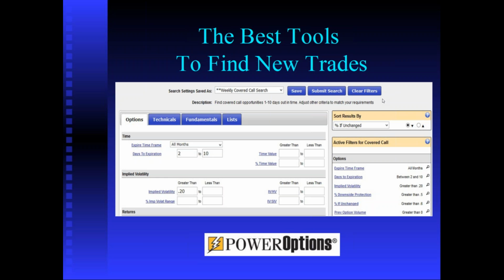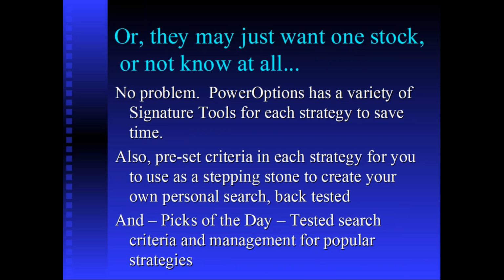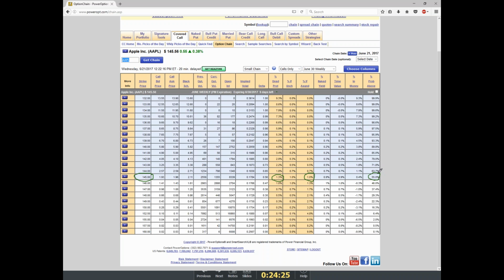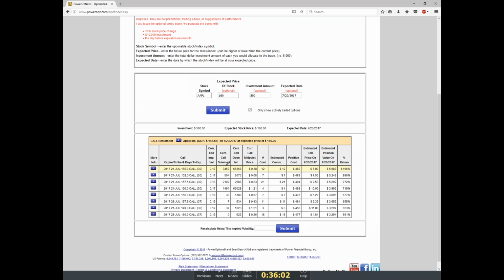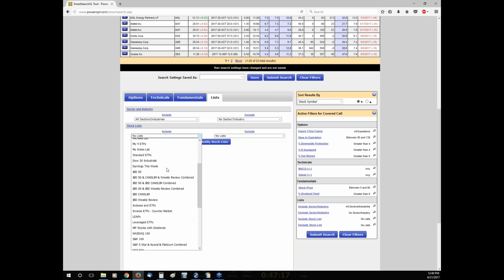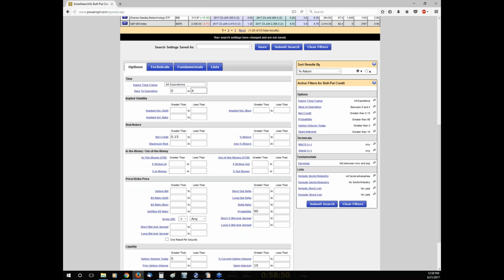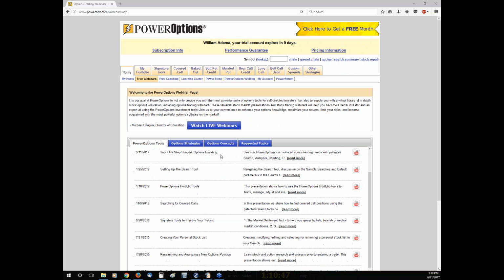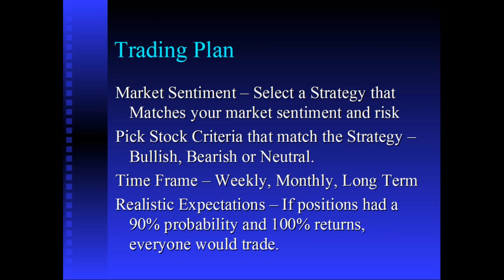The Best Tools to Find New Trades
Options Investors are considered the most savvy of traders.  In addition to analyzing stock trends for bullish, bearish or neutral positions, options traders also have to analyze the structure of the options strategy with an eye to risk, reward, volatility, time frame and more.

In this presentation we show the Best Tools (ours, of course) to find new positions.  Whether you are looking for strategies one stock at a time, or you are looking for a specific strategy on a stock or looking for trades that match specific stock and options criteria, the PowerOptions tools allow you to do it all in one spot.

We show how you can quickly identify just the position you want, in multiple strategies, with just a few clicks of your mouse.